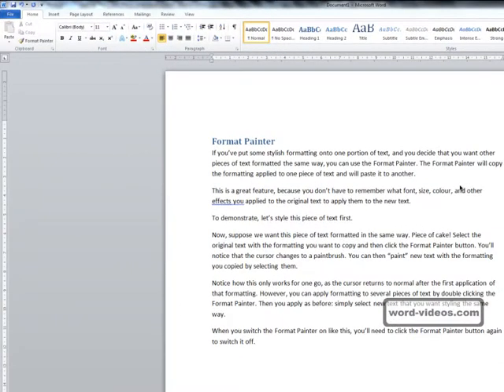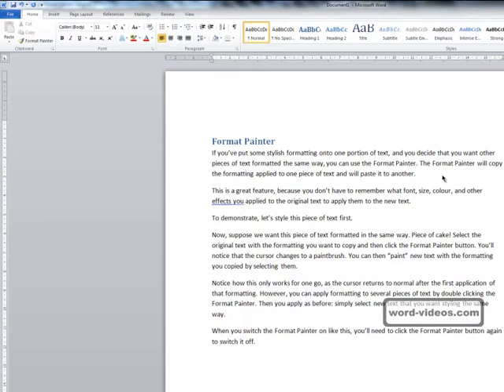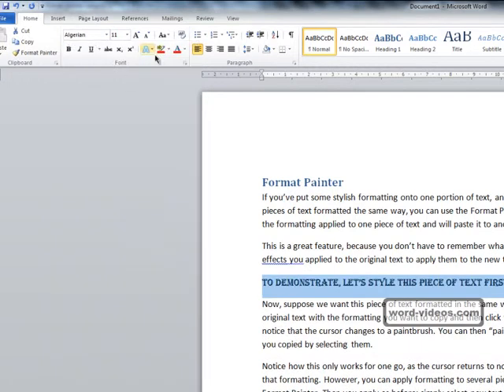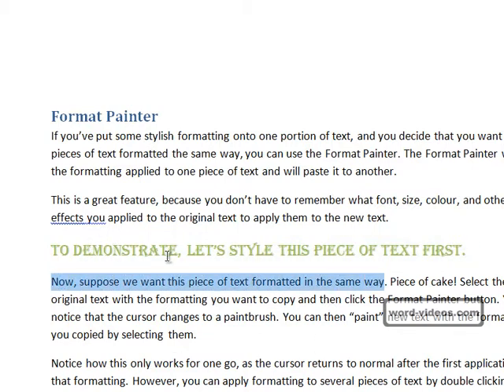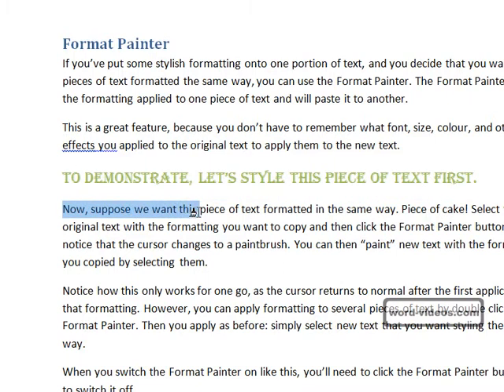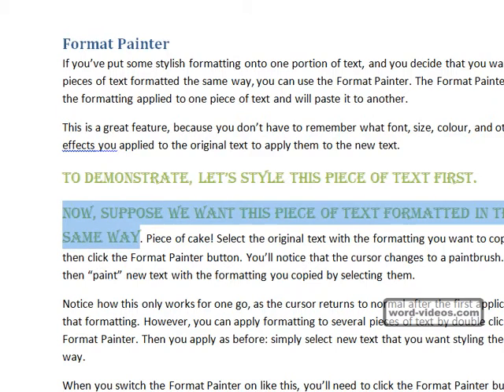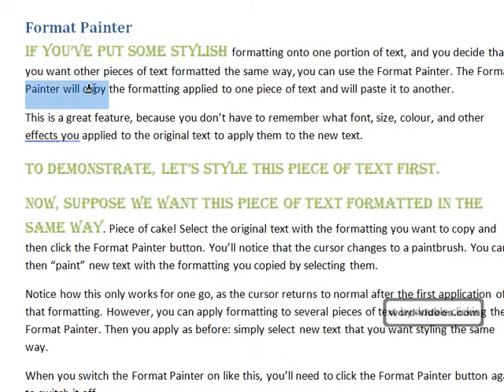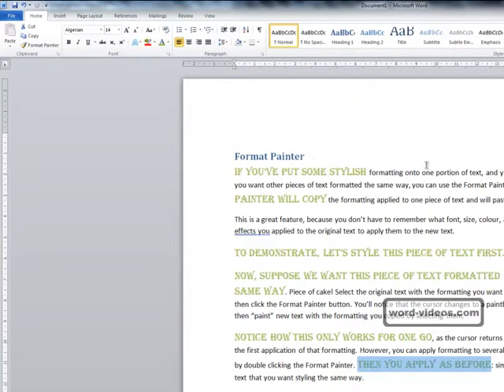Format Painter In Word 2010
The Format Painter in Word 2010 is a great tool that quickly applies formatting to text. Copy existing formatting and paste on the destination text.